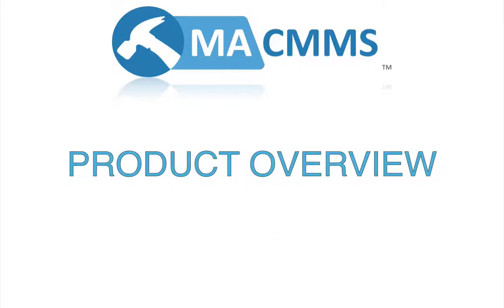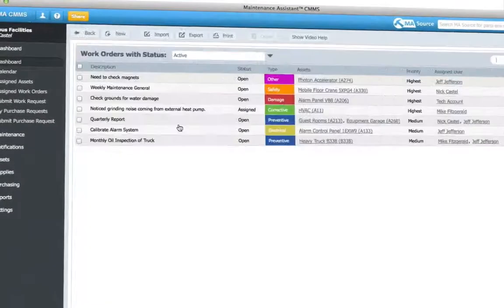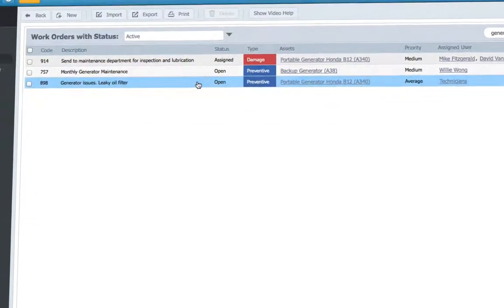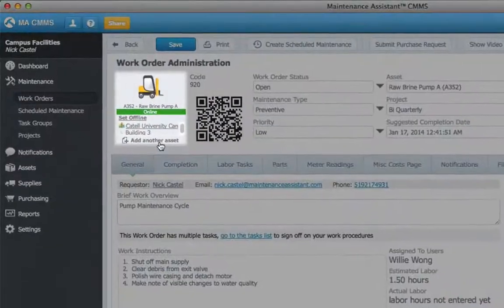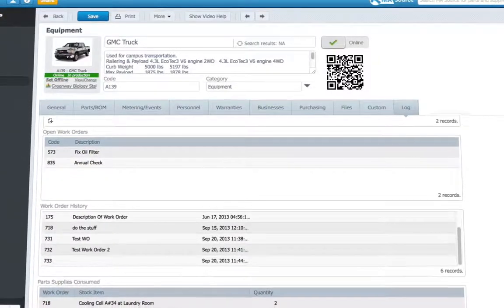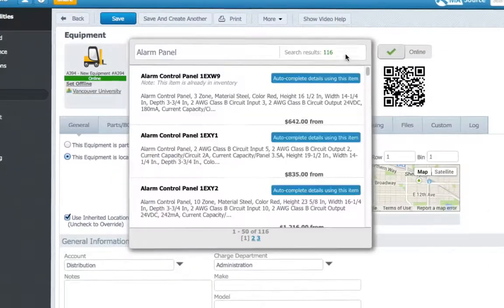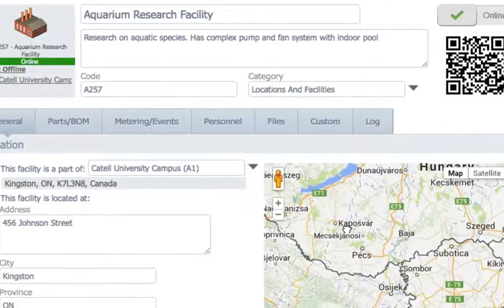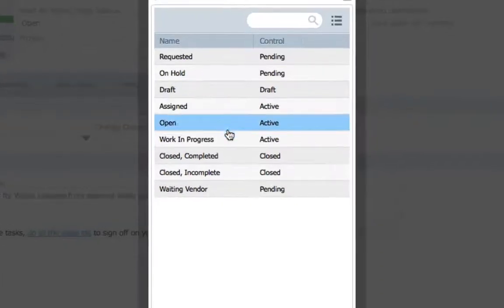MA CMMS Product Demo 2014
2014 overview of Maintenance Assistant CMMS.